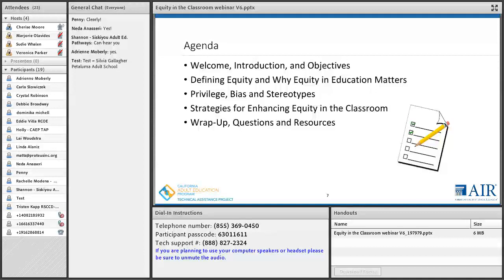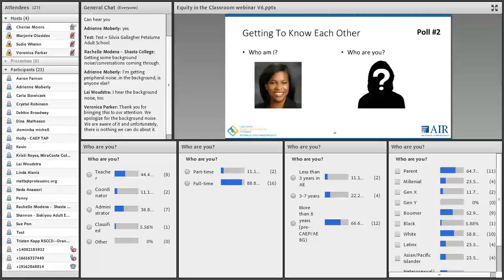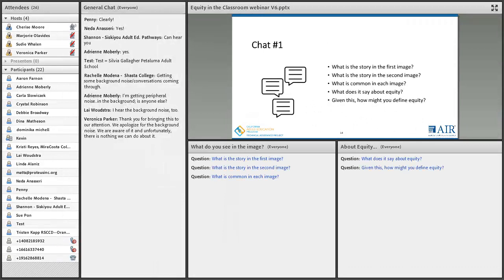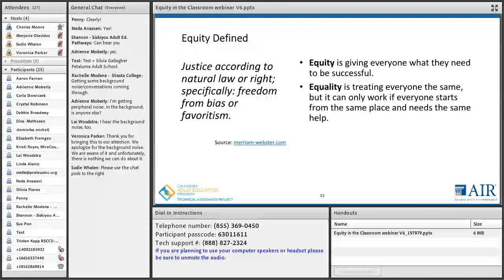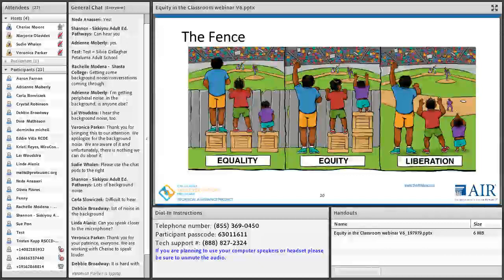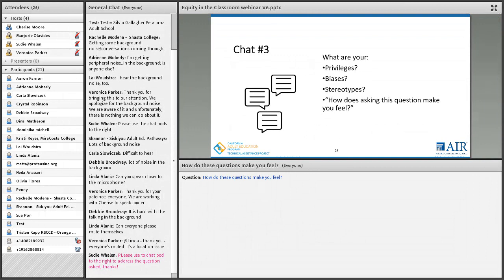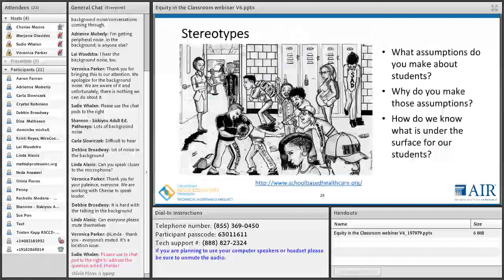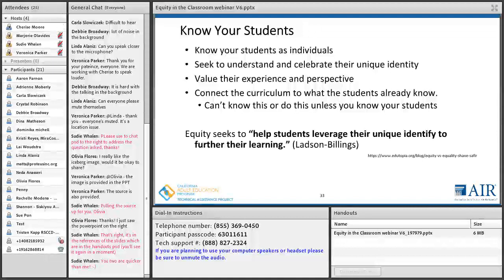Equity in the Classroom